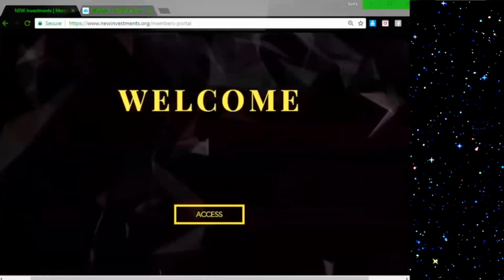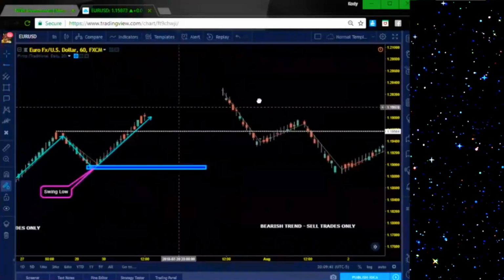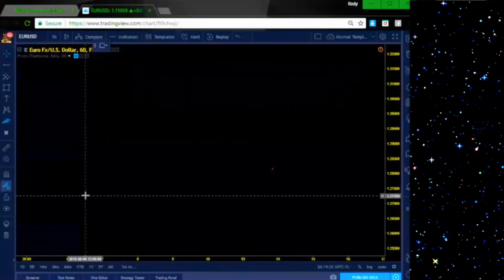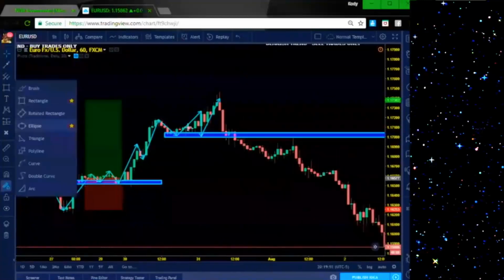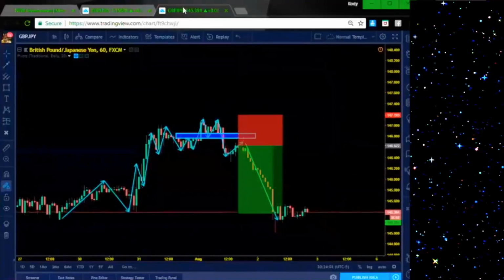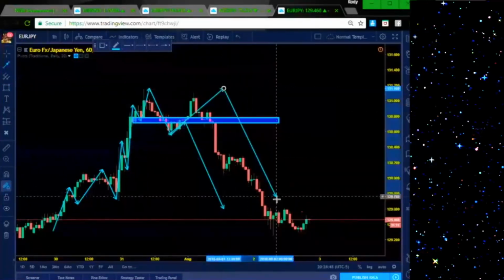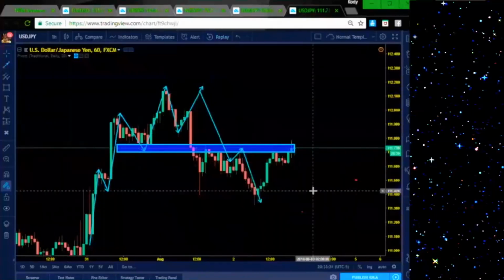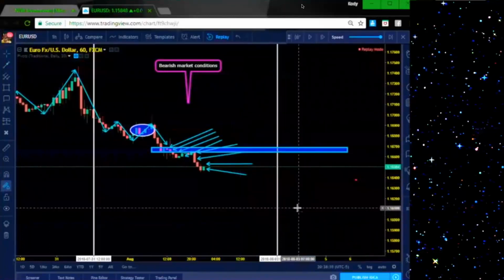Market Structure Part 3 Entries